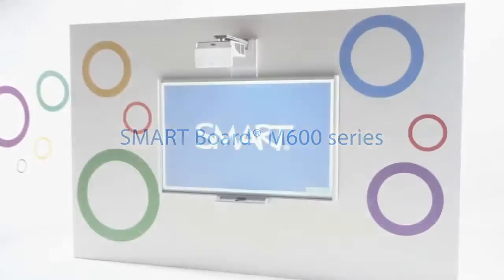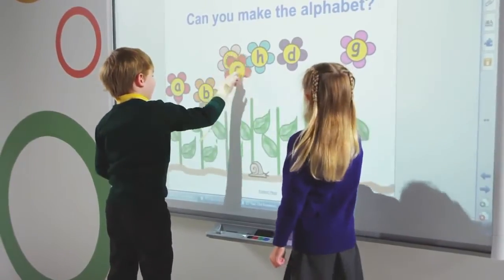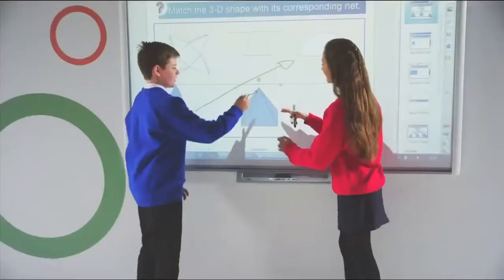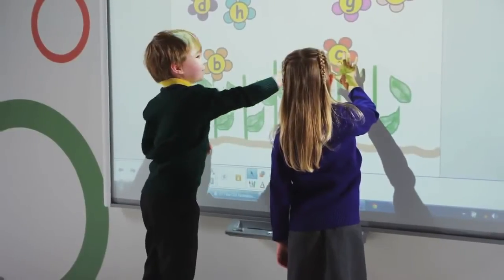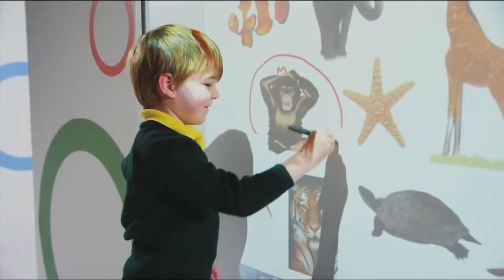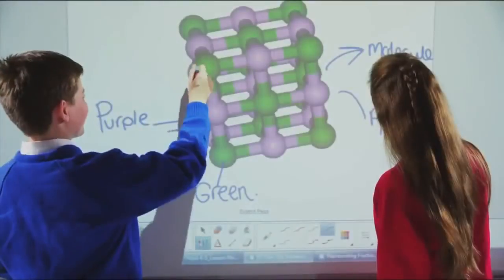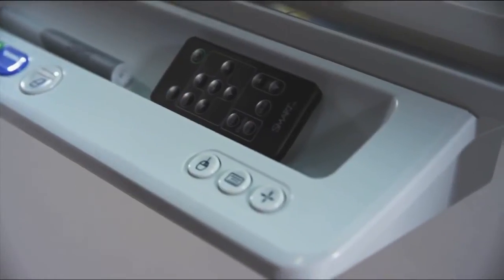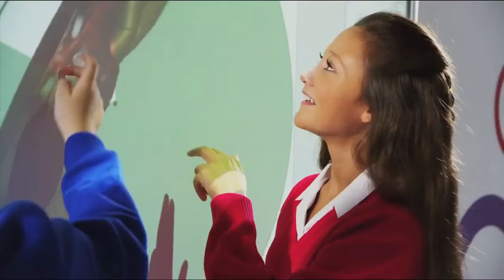Pizarra Digital Interactiva SMART Board M680 77" / M685 87"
La pizarra digital interactiva SMART Board serie M600 cuenta ahora con doble toque, lo cual hace que sea más fácil crear oportunidades de aprendizaje colaborativo en todo el aula.

La tecnología de doble función táctil DViT ® admite dos toques simultáneos, lo cual facilita que dos alumnos puedan colaborar inmediatamente y trabajar a la vez.

Existen dos versiones de esta gama M600, el modelo de 77" SBM680 y el modelo de 87" SBM685. Ambas pizarras incluyen el software colaborativo SMART Notebook Classroom.